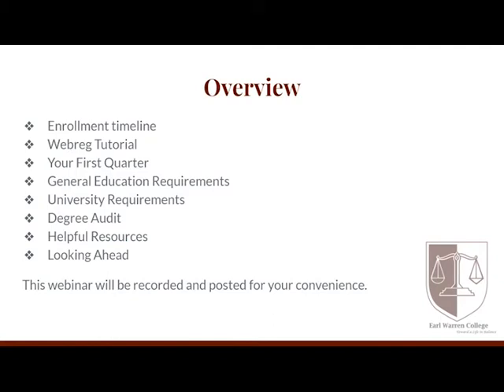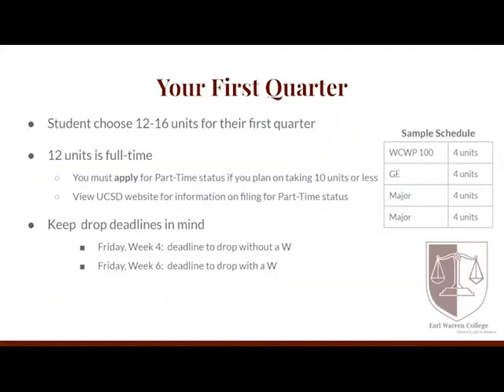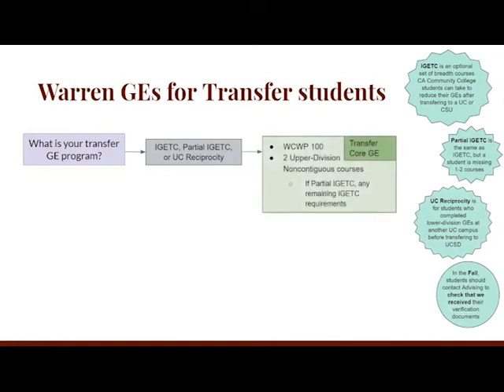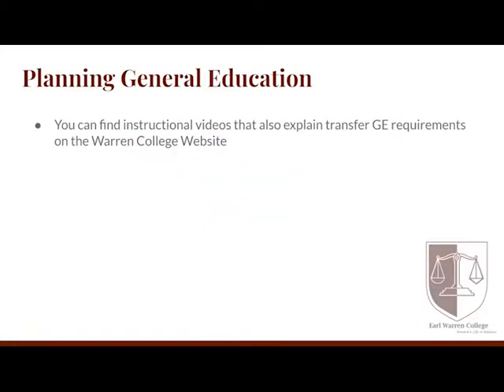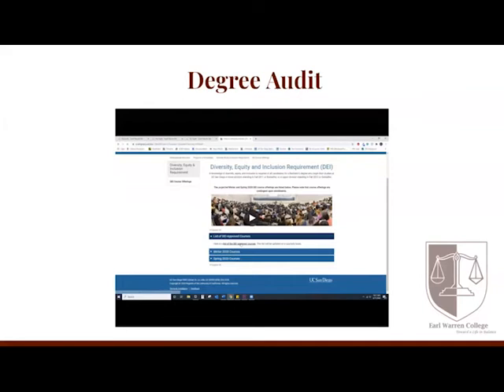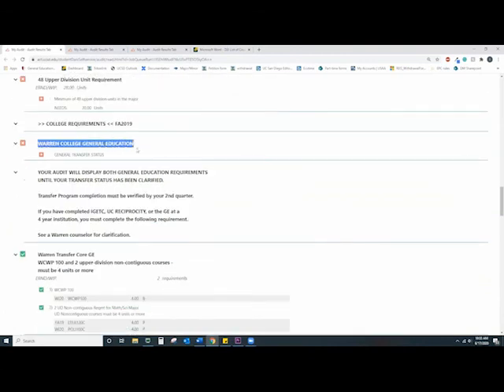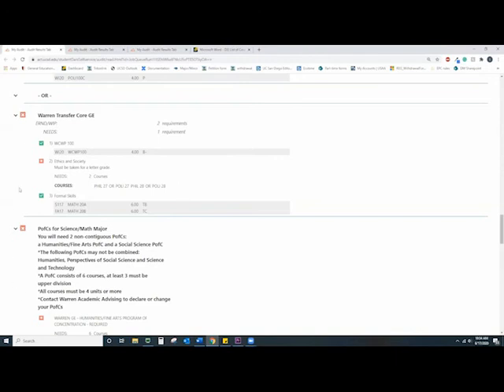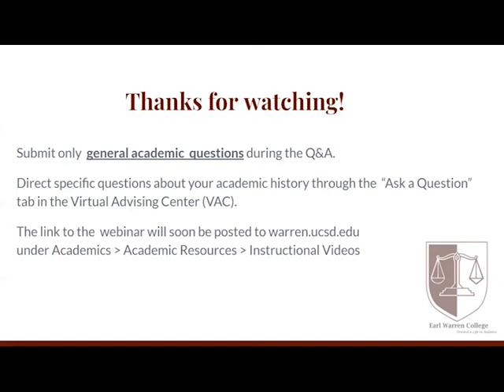Transfer GE Webinar